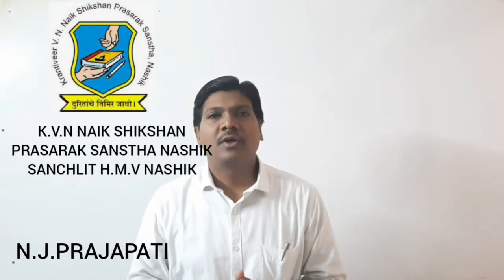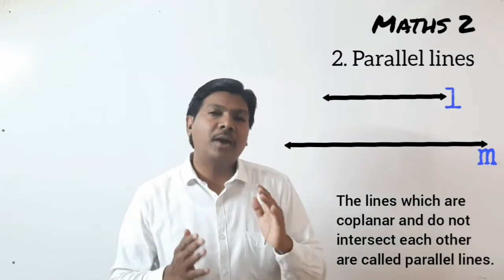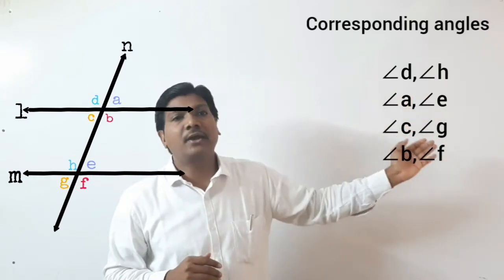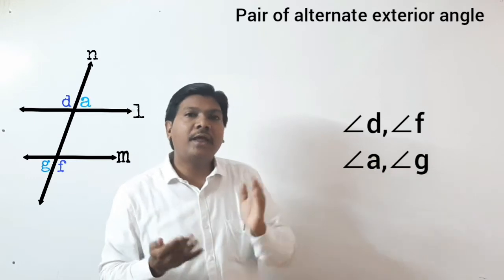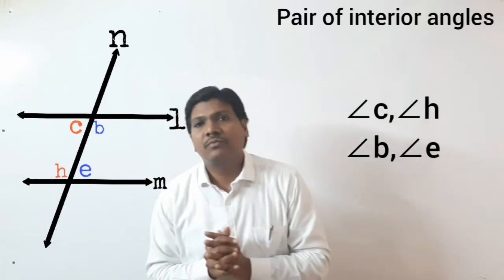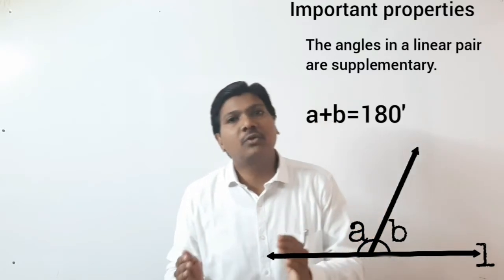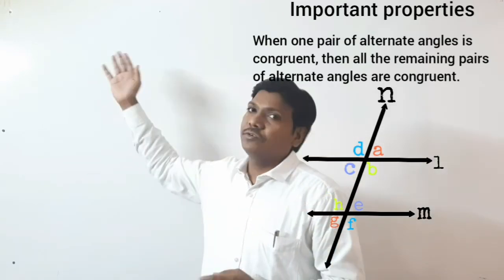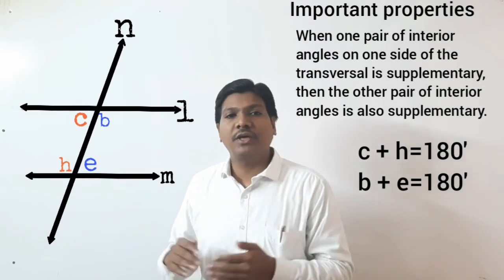2.Parallel lines.std 9th. Introduction